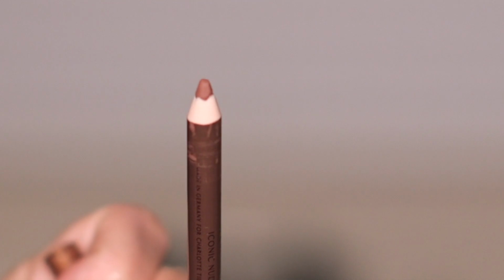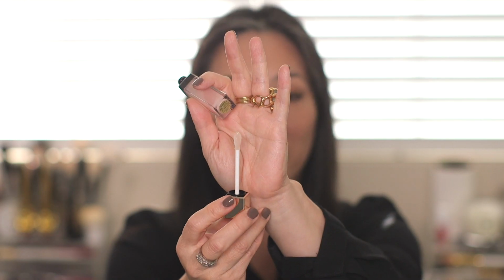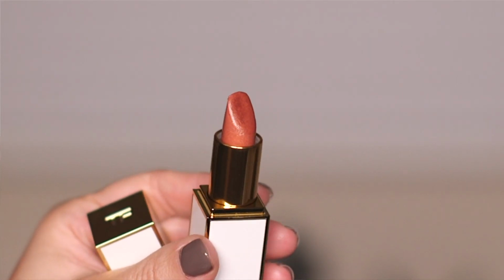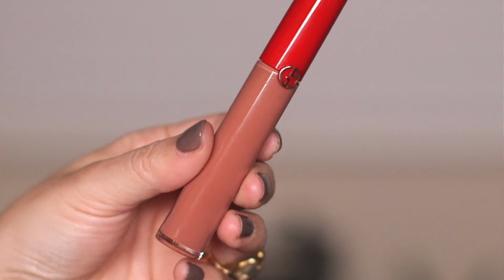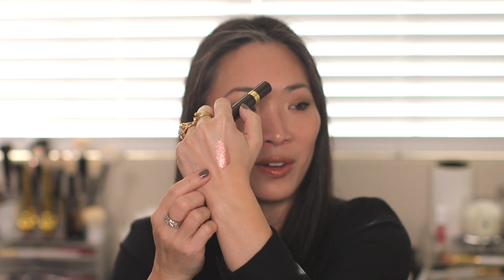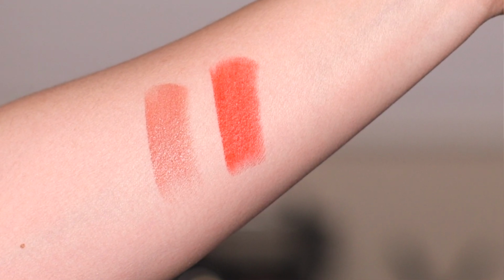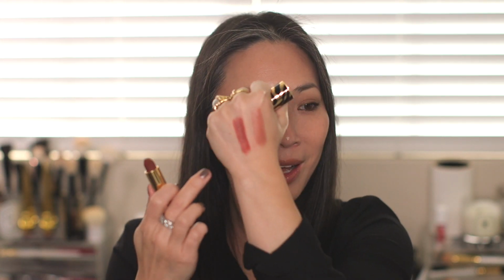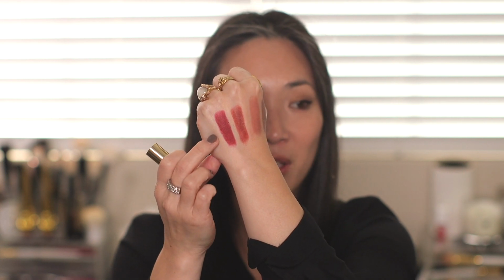BEST OF 2018 - Top 15 Lip Products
Thanks for tuning into my BEST OF 2018 - Top 15 Lip Products! I wanted to do one giant Best of 2018 video, but... that footage didn't come out quite right. So, I started over and decided to break it out, mainly to save my voice 😂Hope you enjoy! xoxo

Products mentioned:
Charlotte Tilbury Lip Cheat in Iconic Nude $22
Pat McGrath PermaGel Lip Liner in Contour $25
Pat McGrath Lust Lip Gloss in Flesh Astral $28
Clé de Peau Radiant Lip Gloss in Rose Quartz $36
Chantecaille Brilliant Gloss $36
Surratt Beauty Prismatique Lipstick in Cafe Société $36
Tom Ford Lip Color Sheer in Nudiste $55
Chantecaille Lip Veil $48
Armani Lip Maestro in 202 $38
Tom Ford Lip Lacquer in Copper Chic $55
La Bouche Rouge Nude Brown, Chloe, Peche $160 for set
Tom Ford Lip Color in Devore $55
Sisley Le Phyto Rouge in 33 $57
Pat McGrath LuxeTrance Lipstick in Lust Angeles $28
Lisa Eldridge True Velvet Lipstick - sold out

Facts about me, for reference:
Age: 45
Skin Type: Dry/Sensitive - eczema prone, but occasionally combo
Skin Tone: Neutral (warmer in the t-zone; cooler on the cheeks)

Closest Foundation Shade Matches:
La Mer Soft Fluid Foundation in Natural 12 & Neutral 22
La Mer Cushion Foundation in 12
Koh Gen Do Aqua Foundation & Gloss Film in 112 & 123
Tom Ford Traceless Perfecting Foundation in Cream
Il Makiage - 060
Armani Prima CC Glow Moisturizer - 2